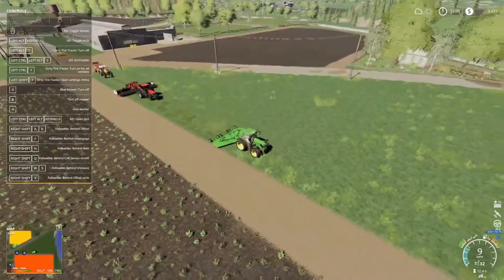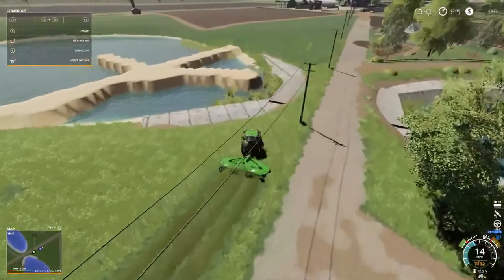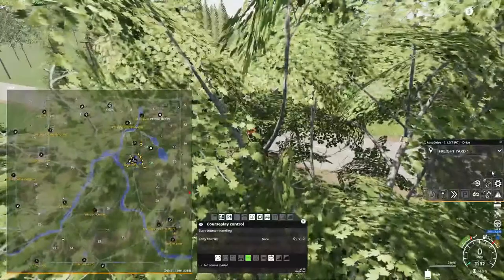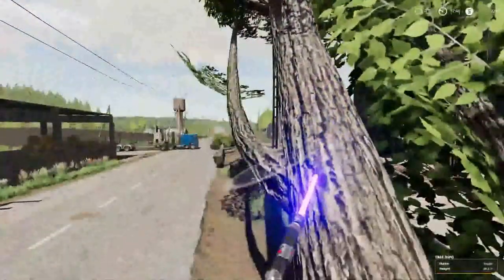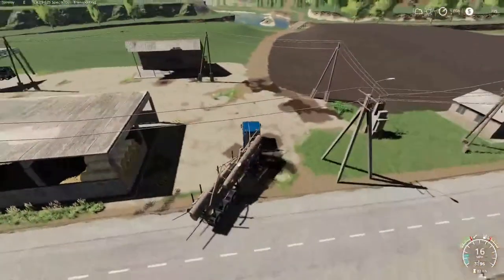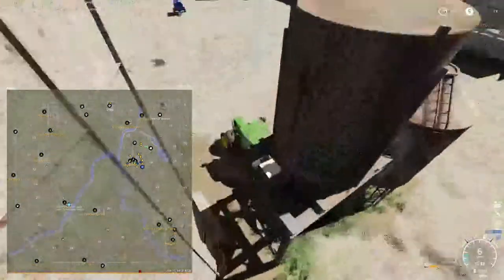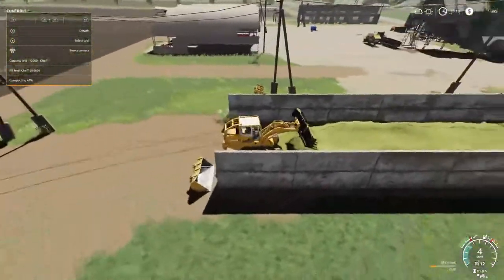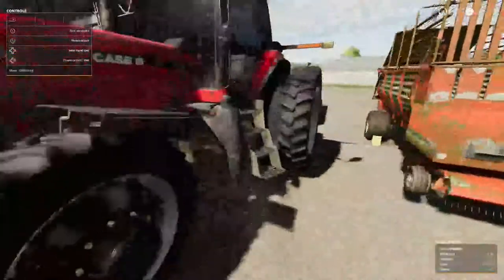Farming Simulator 19, Sosnovka, FS19 Let's play, Ep. 22, Filling The Chaff Silo!!